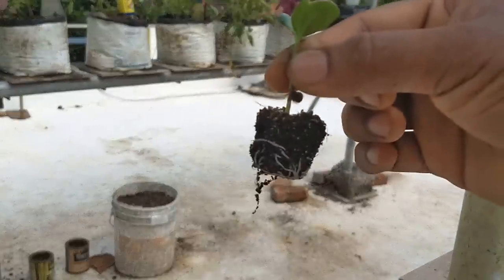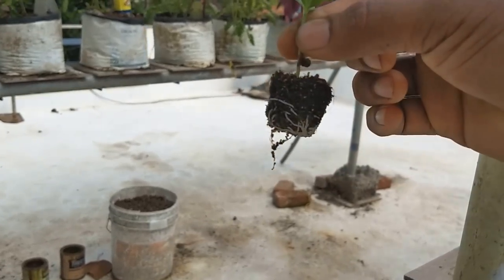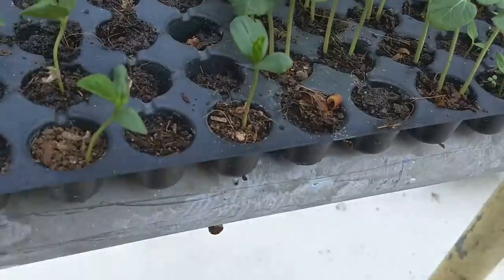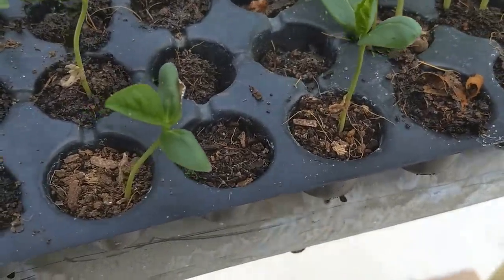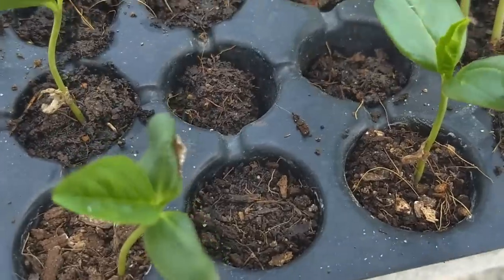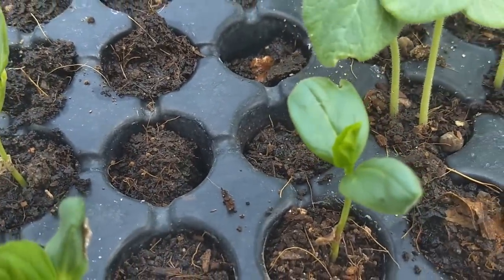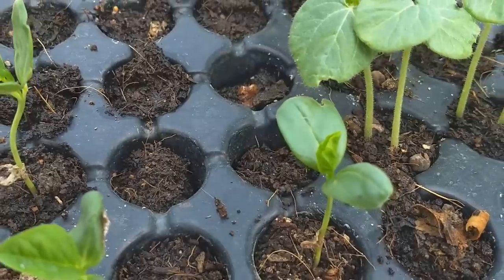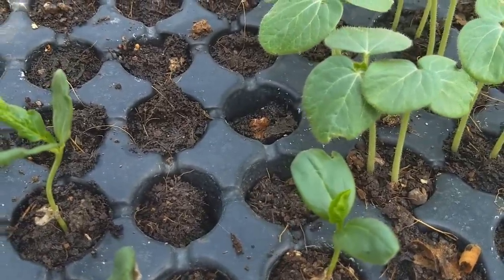സീഡിംഗ് ട്രേയില്‍ പാകിയ വിത്തുകള്‍ മാറ്റി നടുന്ന വിധം, Seeding tray usage in terrace gardening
സീഡിംഗ് ട്രേയില്‍ പാകിയ പച്ചക്കറി വിത്തുകള്‍ ഗ്രോ ബാഗുകളില്‍ മാറ്റി നടുന്ന വിധം , Usage of Seeding tray in terrace gardening, this video is about the benefits and usages. organic methods of growing vegetables suing low cost home made fertilizers are mainly publishing on agriculture videos malayalam.

You may interest in these Agriculture Videos also